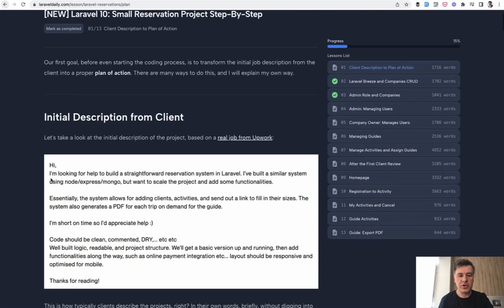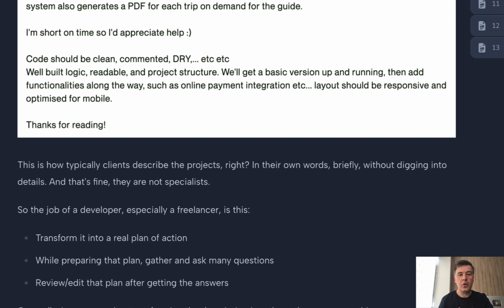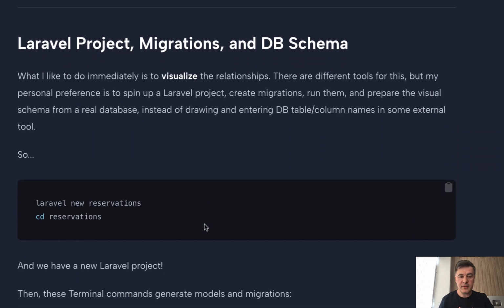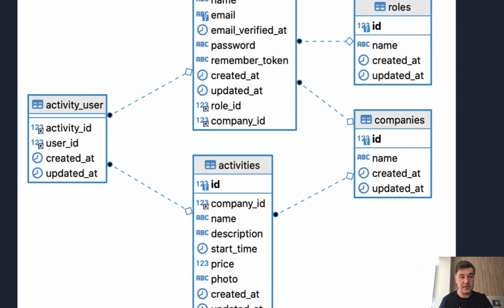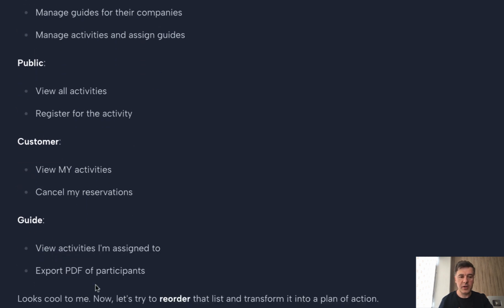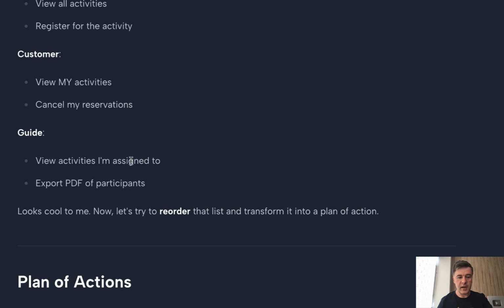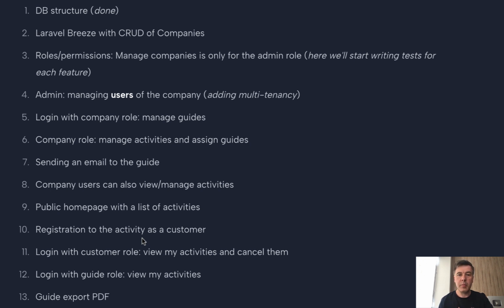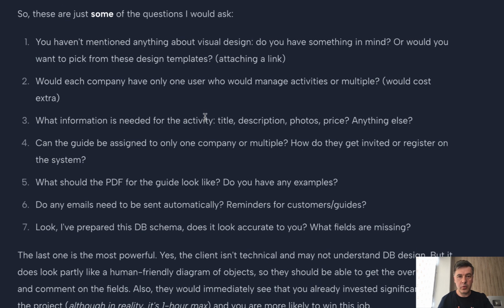Client Task to Action Plan: Laravel Reservation Project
The first free lesson from my newest course.